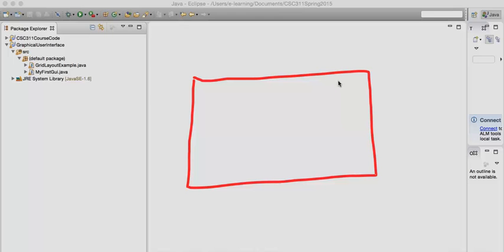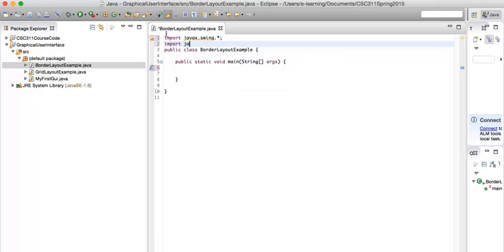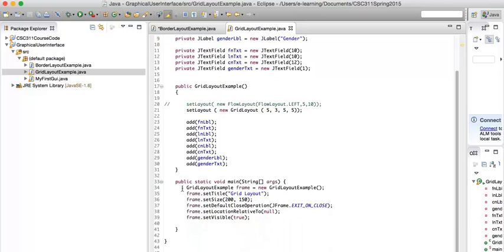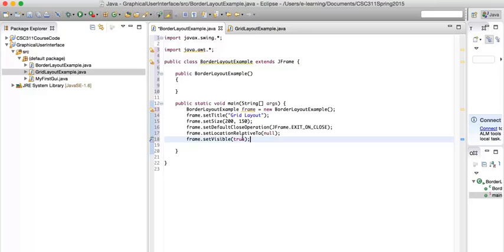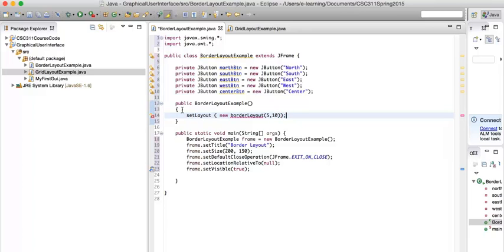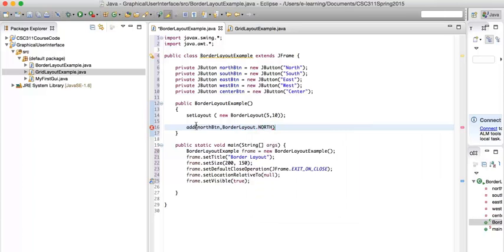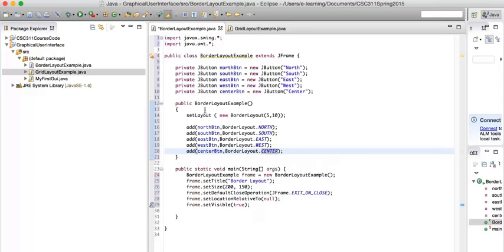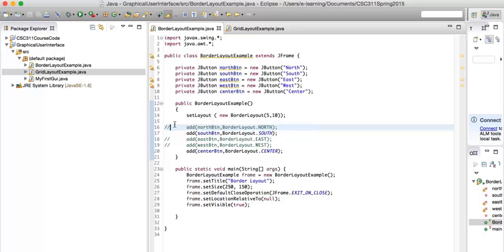writing Java GUI Part 4